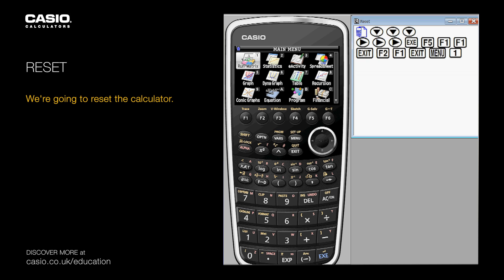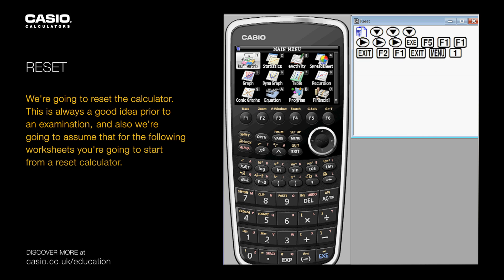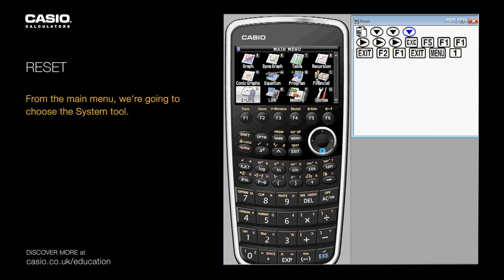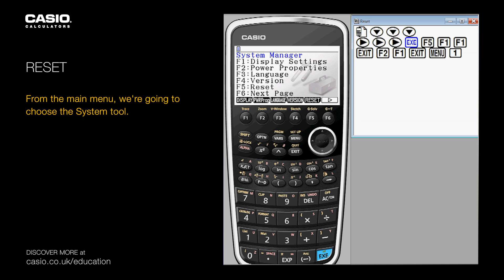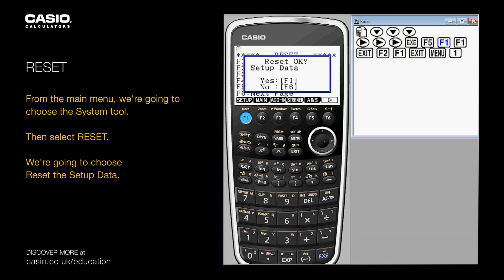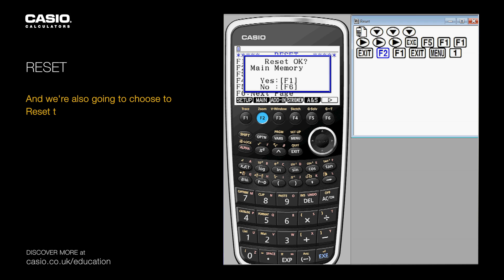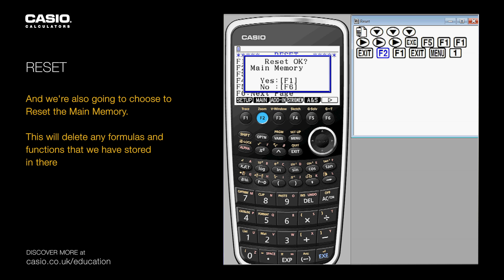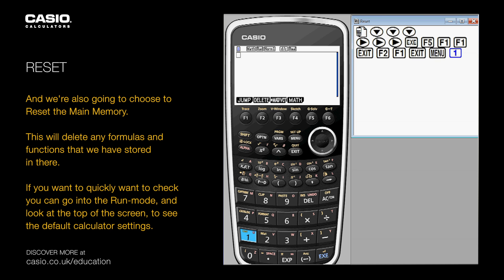Casio fx CG20 Calculator Reset Instructions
This 'How to' resource explains how to reset the Casio fx-CG20 Graphing Calculator.  Particularly handy prior to examinations and classroom activities.